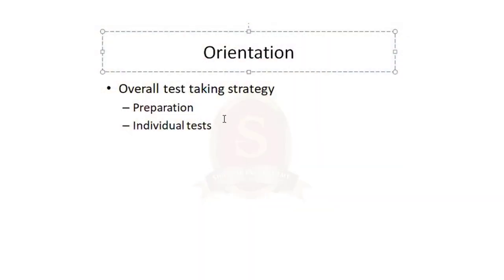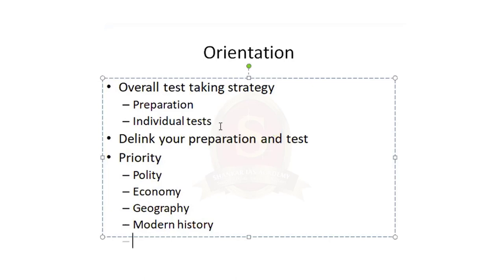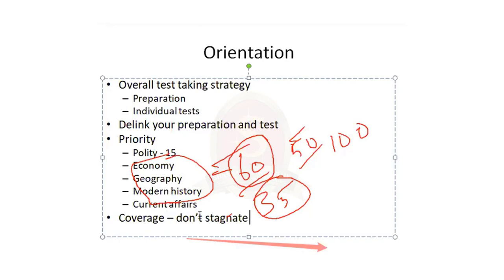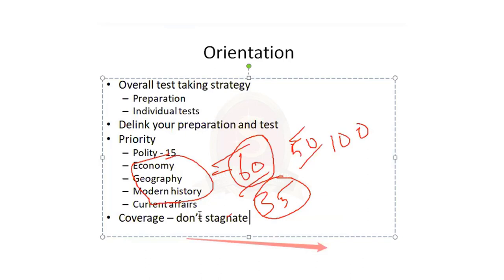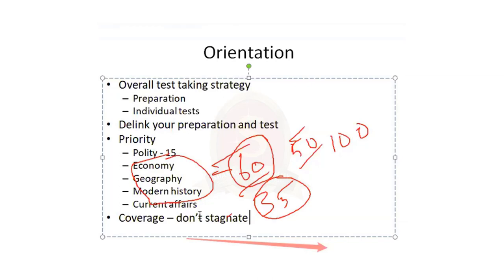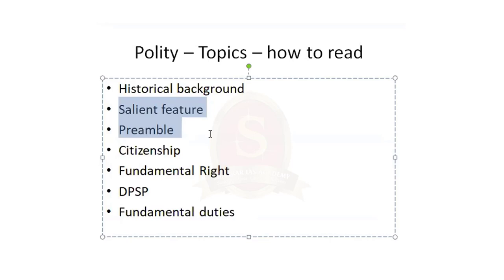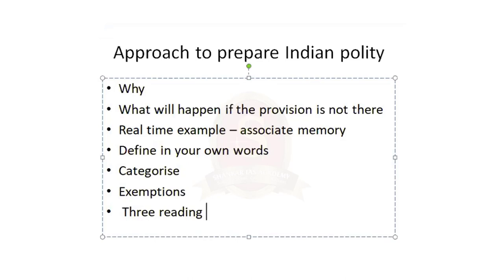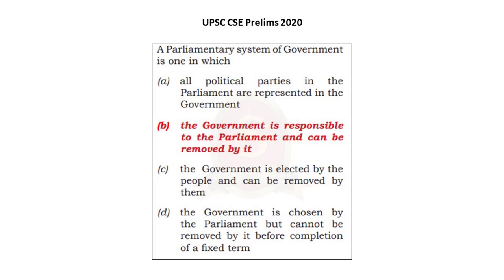UPSC Prelims Orientation || Polity up to Fundamental Duties || Prestorming 2021 || Test 1 || SIA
In this video, Mr Sathiya Paul, Faculty – Indian Polity at Shankar IAS Academy gives an orientation for the preparation of Indian polity up to fundamental duties. He elaborates on the test-taking strategy and what to do and what not to do with respect to polity preparation up to fundamental duties. He also provides guidance for the aspirants in taking Test 1 of Prestorming Prelims Test Series 2021.